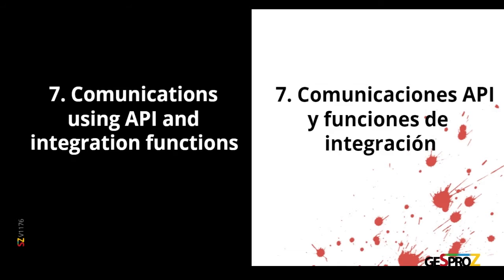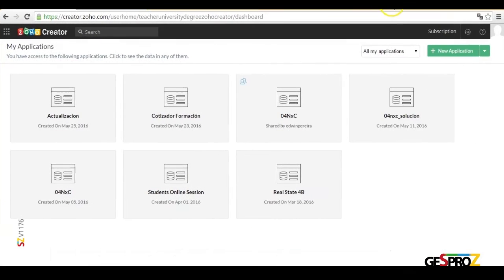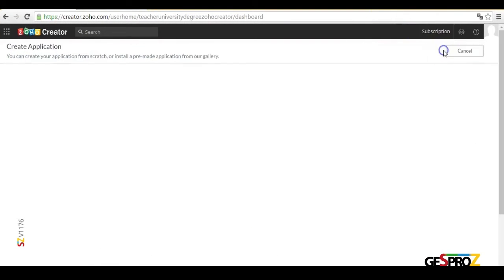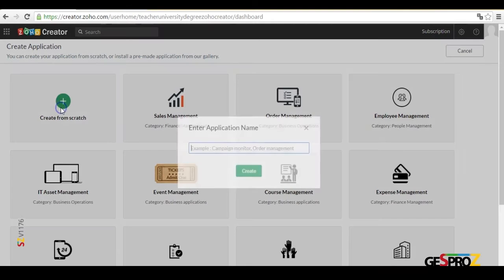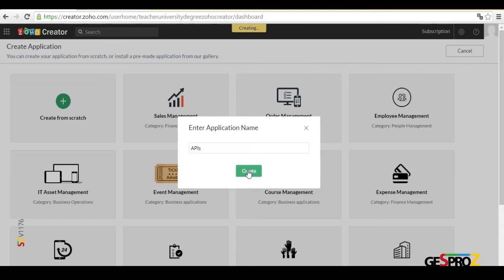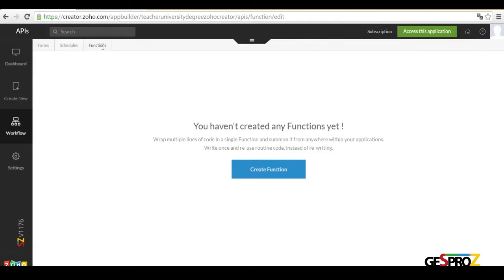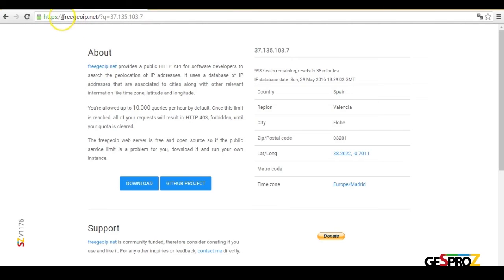7. Comunications using API and integration functions with Zoho Creator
Do you know how you can communicate Zoho Creator with third-party apps? This is what the Zoho Creator University Degree students will learn in the online session this Friday June 3rd, 2016.